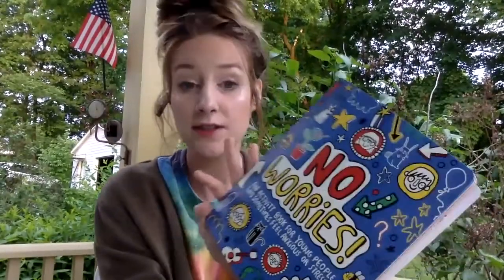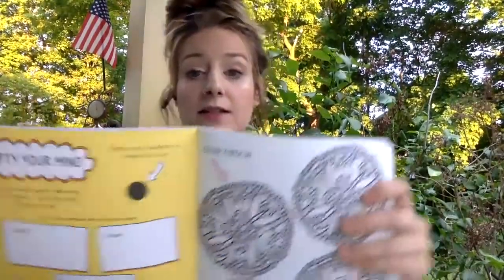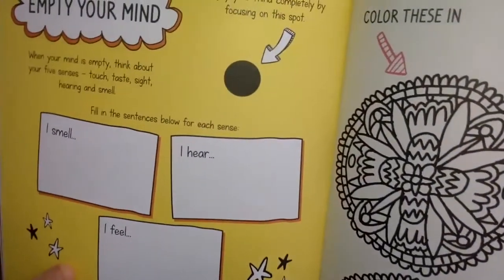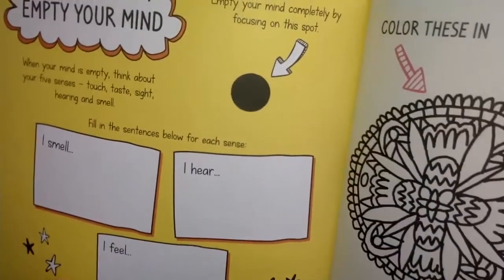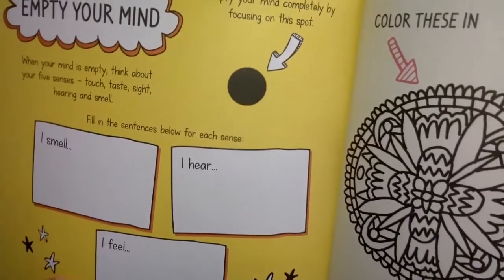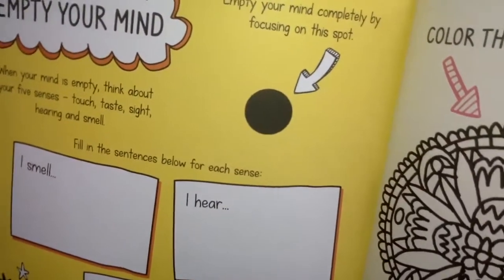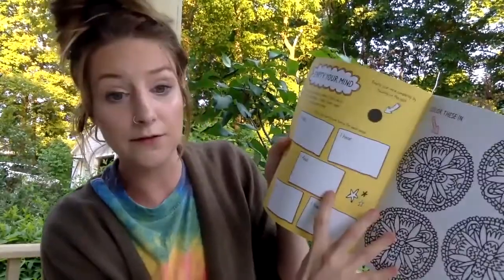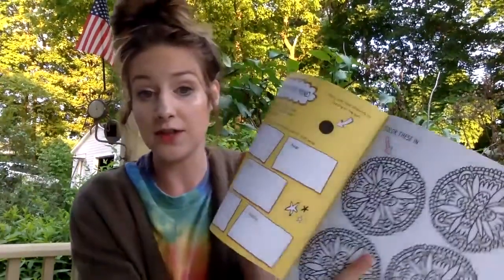5 Senses - a calming exercise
Miss Martz talks through how to calm your mind by focusing on your 5 senses.

This video is a 21st Century lesson for Jamestown Public Schools.